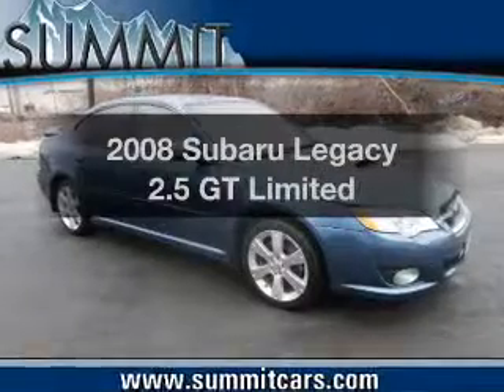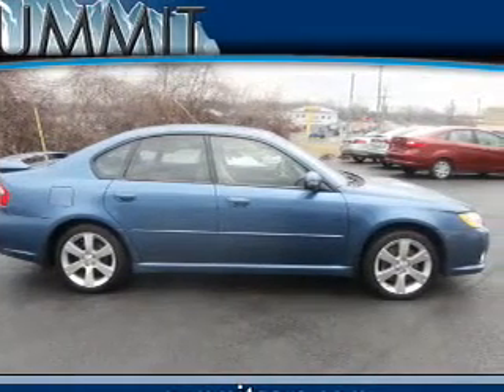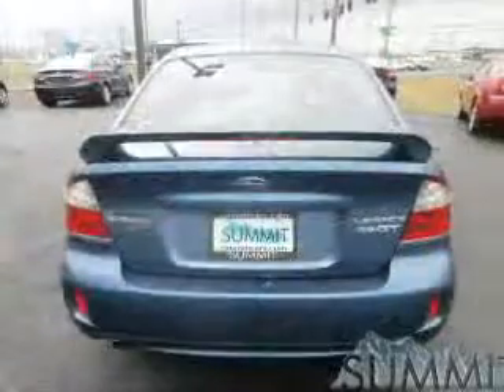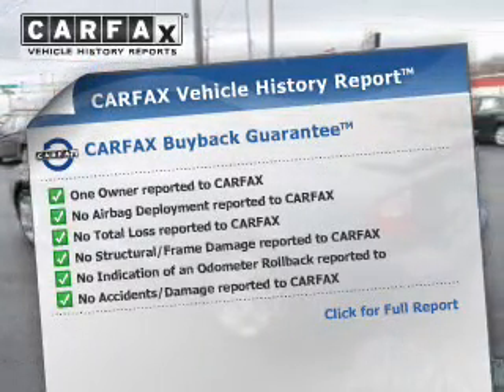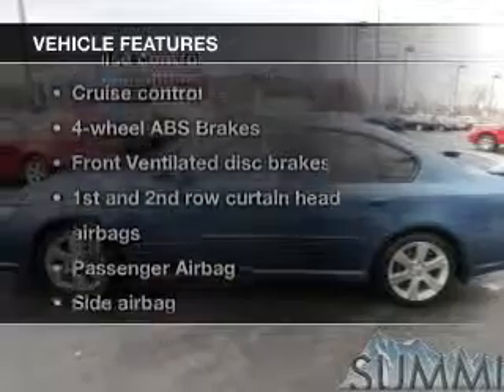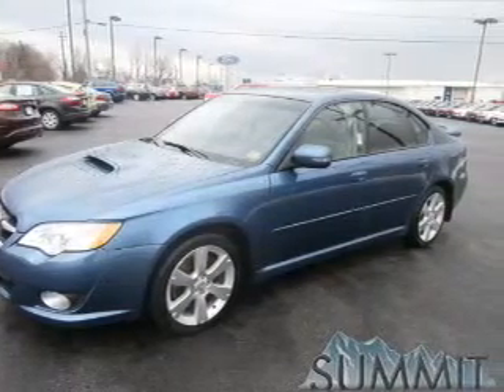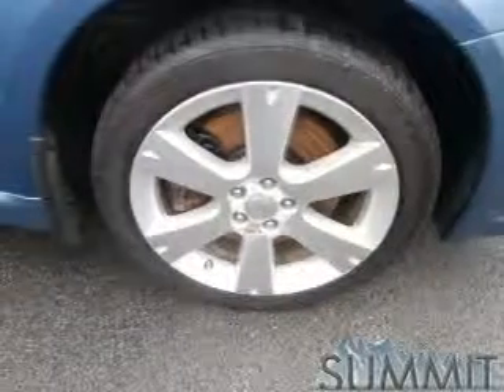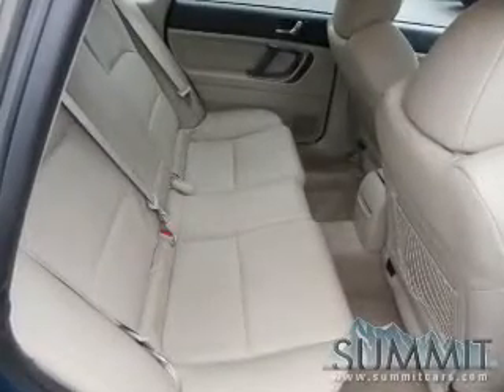2008 Subaru Legacy - Auburn NY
Find similar vehicles:
Year: 2008
Make: Subaru
Model: Legacy
Trim: 2.5 GT Limited
Engine: 2.5 liter H4 16 valve
Transmission: 5-Speed Manual
Color: Blue
Mileage: 67424
Address:
305 Grant Ave.